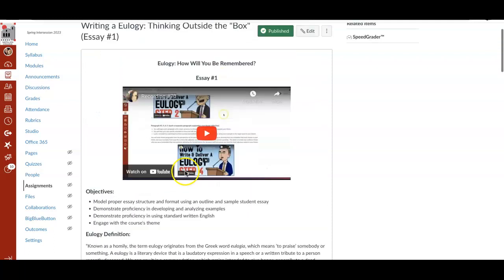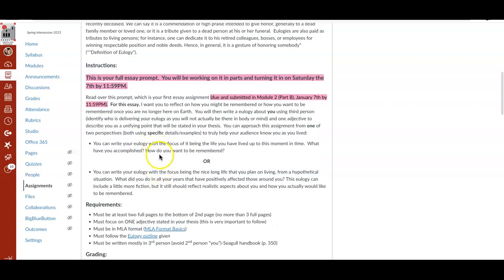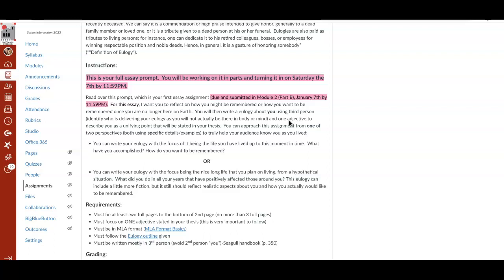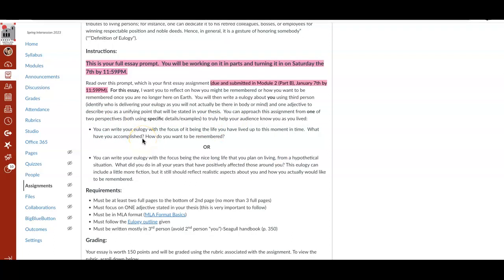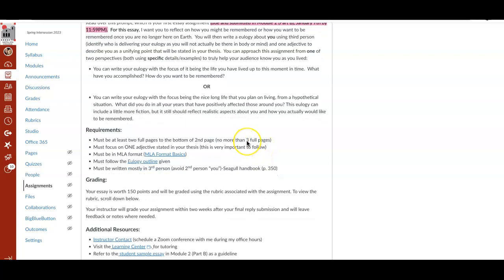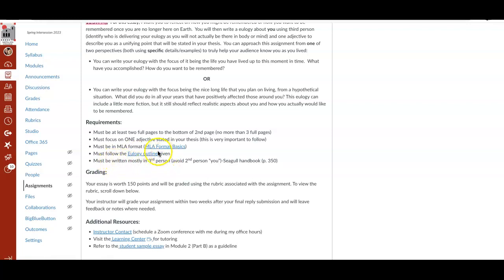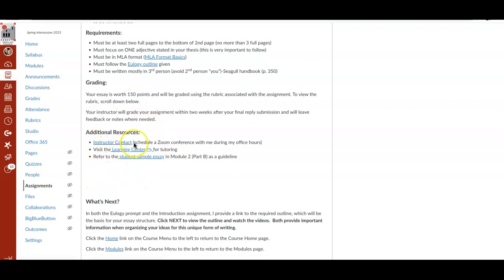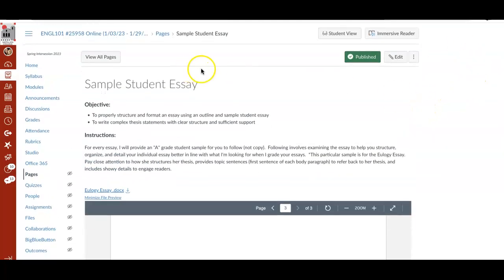Eulogy Prompt (4 week class)